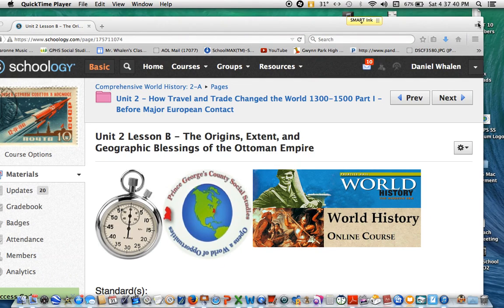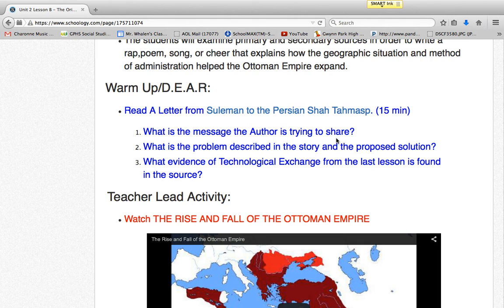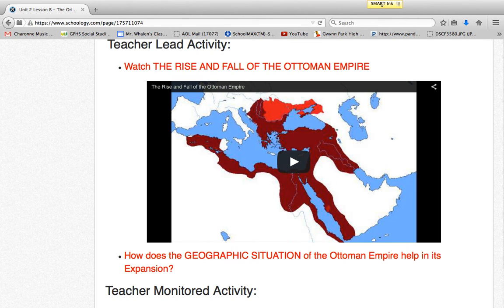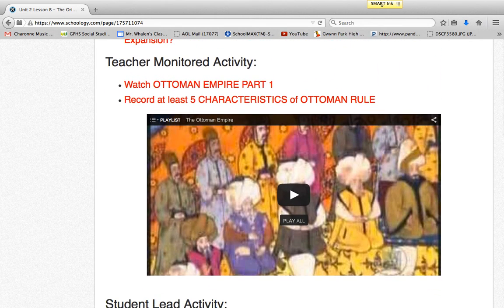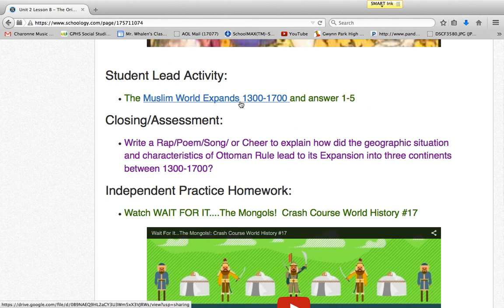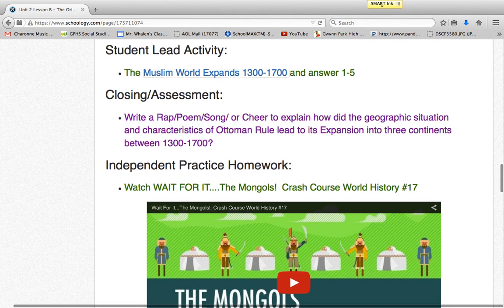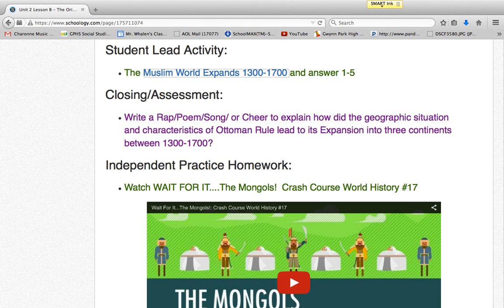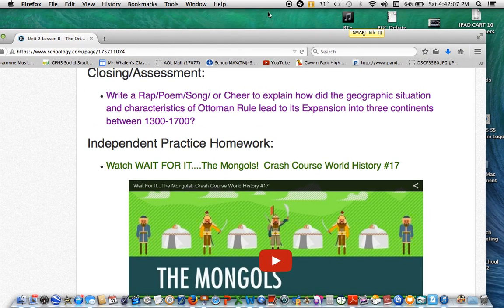Lesson Plan Analysis Blooms Taxonomy and Webb's Depth of Knowedge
This video is an instructor made resource for Enhancing Rigor in the Classroom 2015 - PGCPS - Office of Talent Development